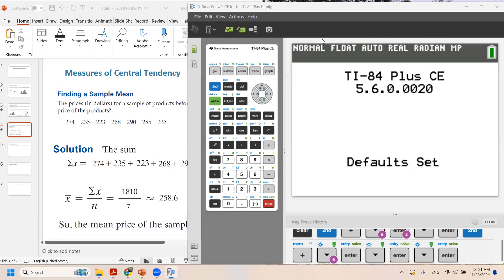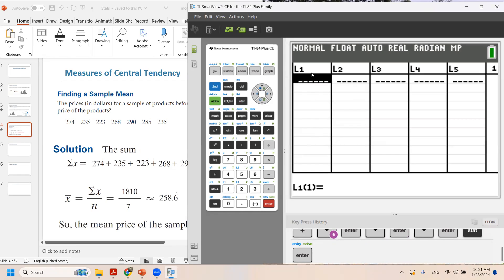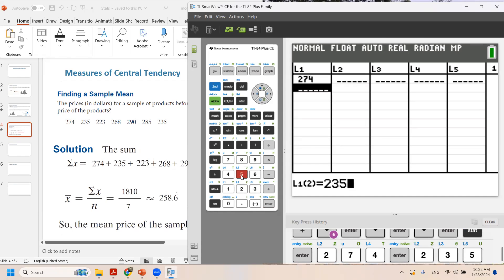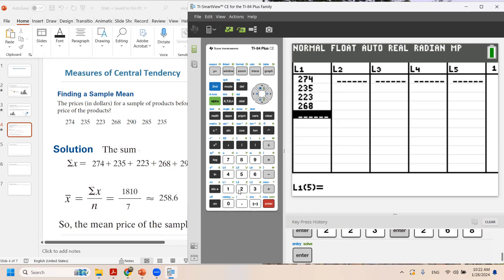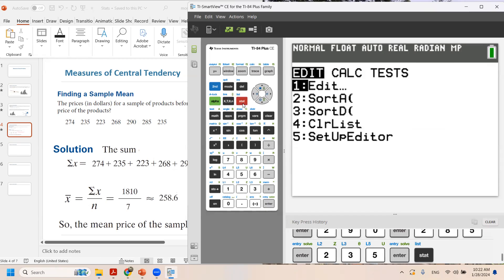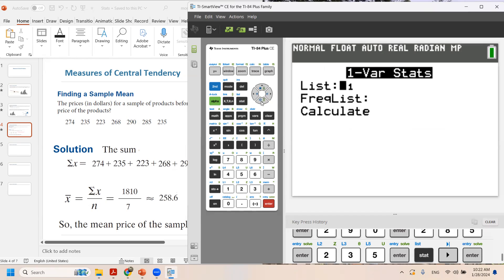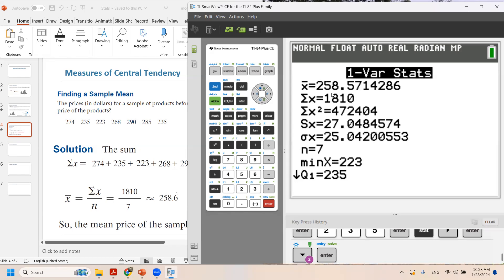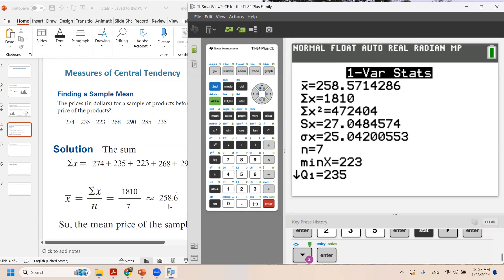Calculate Sample Mean Using Calculator or Emulator